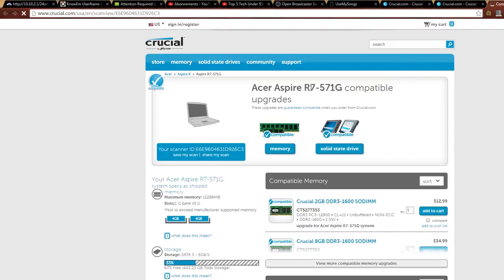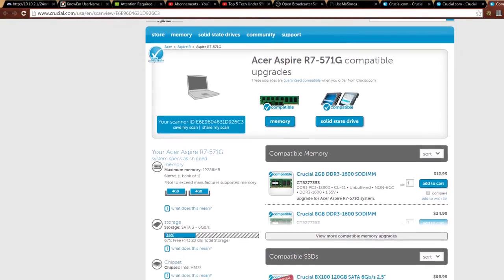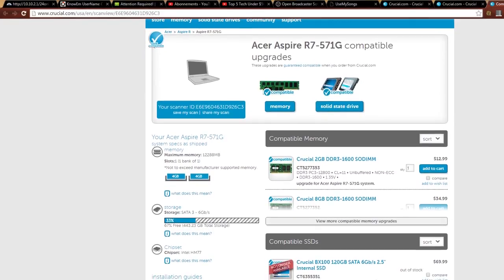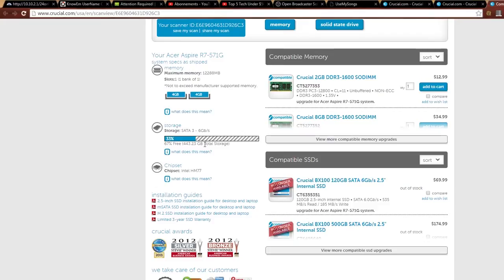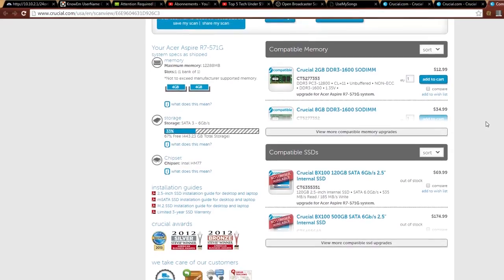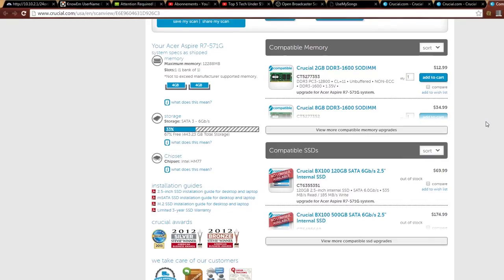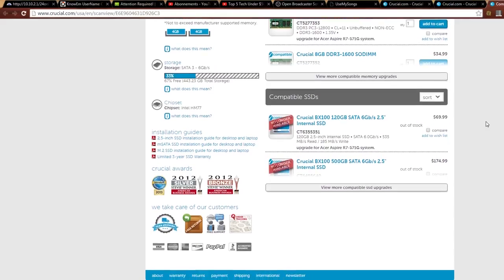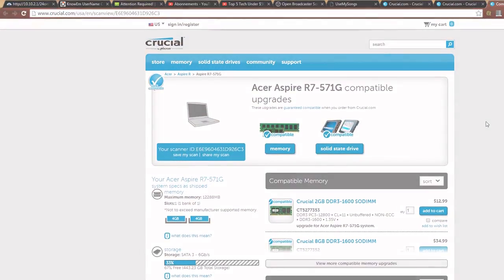Crusial system sanner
Title: Crusial system sanner
Crusial system sanner is an application that helps to scan your PC and give you the summery of hardware and suggest you part that can be used to replace or to upgrade your Computer.